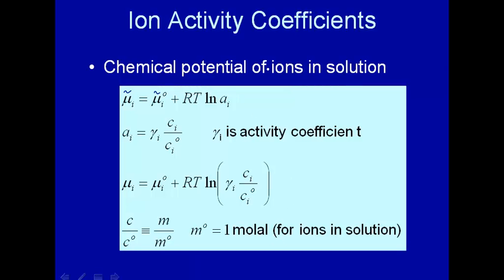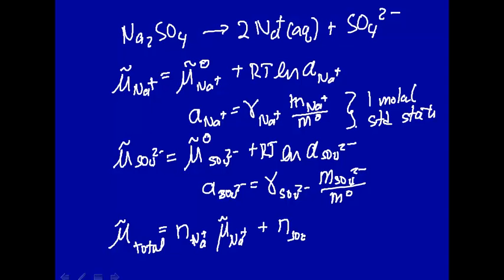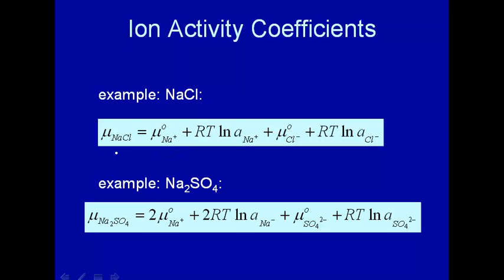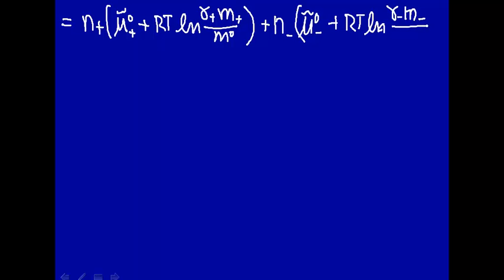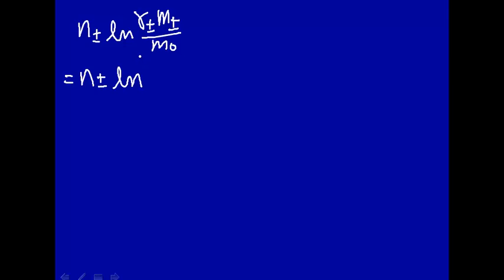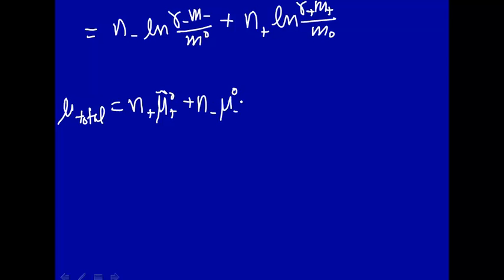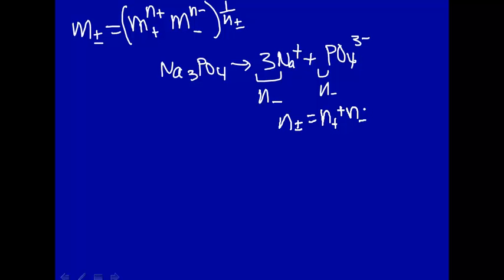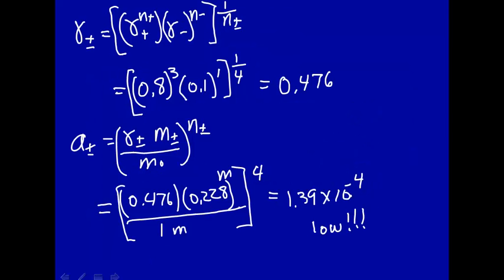Chem351Fall2013-Lecture14a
Ion Activity Coefficients